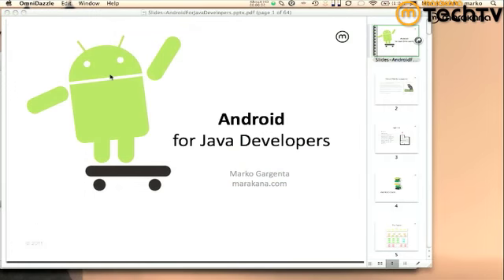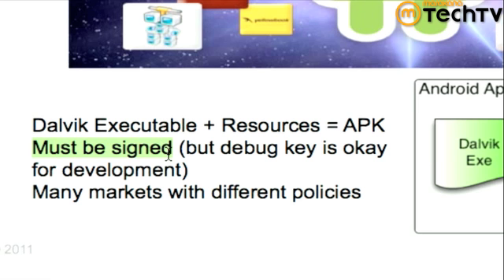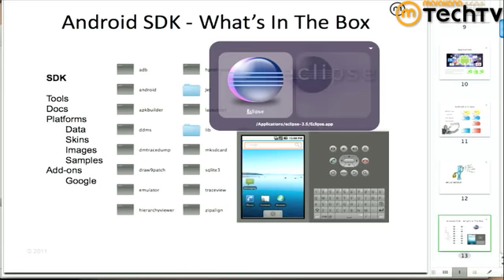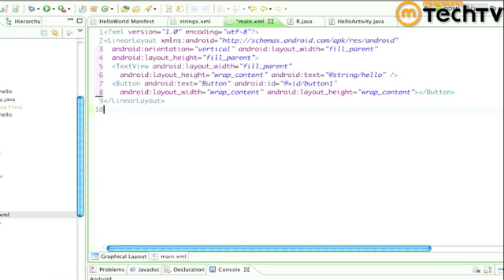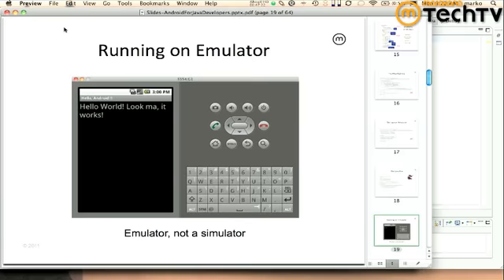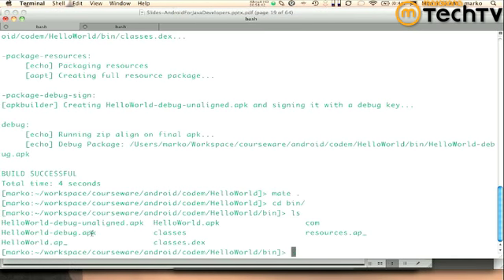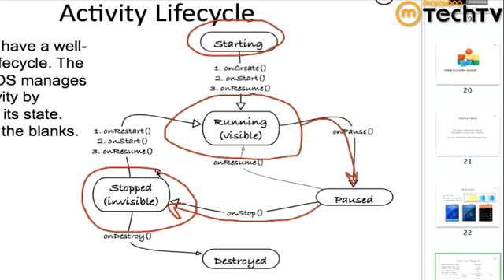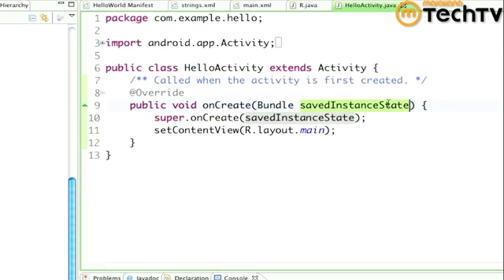AnDevCon: Android for Java Developers - Marko Gargenta, Pt. 1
Part 1 of 4. While Android is based on Java, there are some fundamental differences and Android specific constructs to consider. In this presentation, Marko will take you through the anatomy of and Android application and demonstrate key Android building blocks.

You will learn about:
- Activities
- Intents
- Services
- Broadcast Receivers
- Content Providers